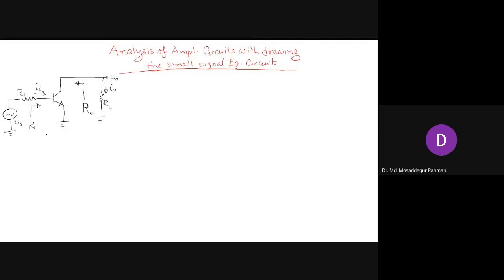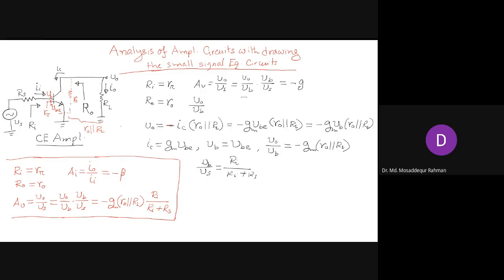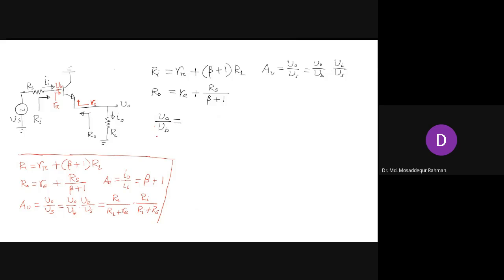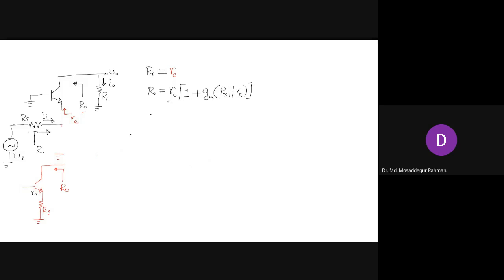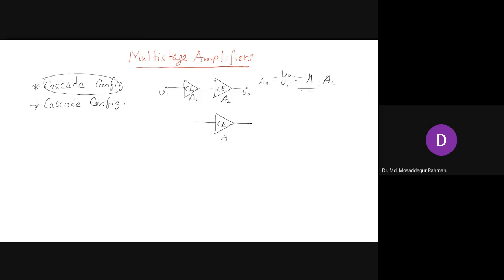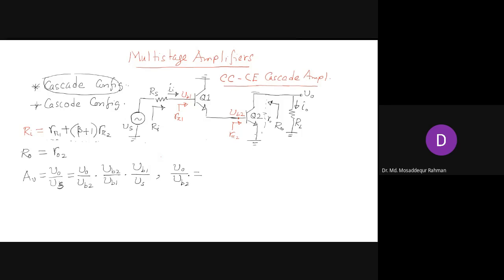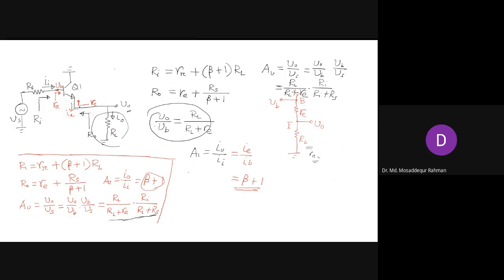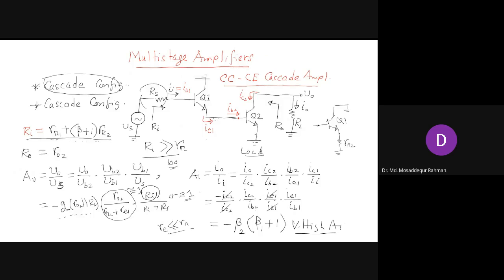EEE ECE415 Class Lec 7